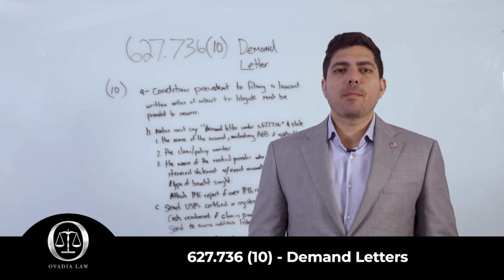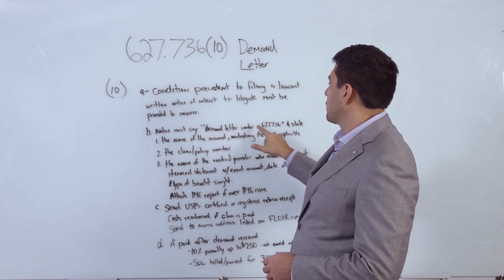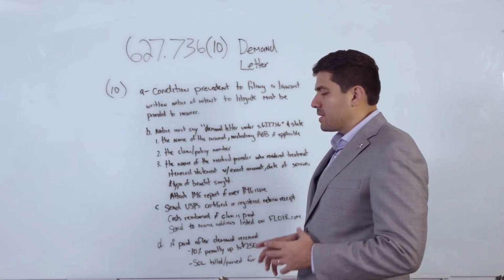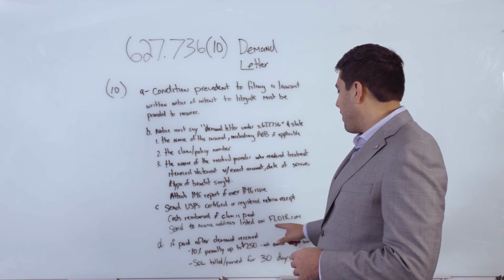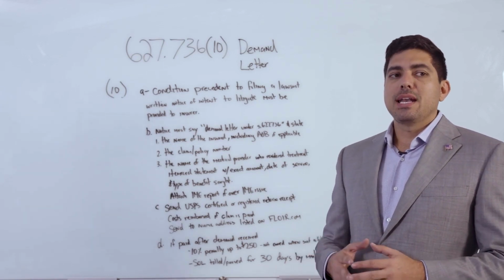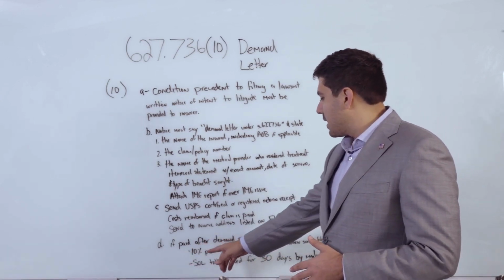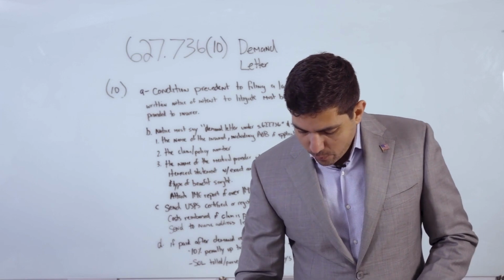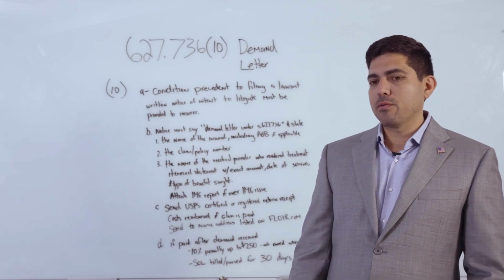10. 627.736(10) DEMAND LETTER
(10) DEMAND LETTER.—
(a) As a condition precedent to filing any action for benefits under this section, written notice of an intent to initiate litigation must be provided to the insurer. Such notice may not be sent until the claim is overdue, including any additional time the insurer has to pay the claim pursuant to paragraph (4)(b).
(b) The notice must state that it is a “demand letter under s. 627.736” and state with specificity:
1. The name of the insured upon which such benefits are being sought, including a copy of the assignment giving rights to the claimant if the claimant is not the insured.
2. The claim number or policy number upon which such claim was originally submitted to the insurer.
3. To the extent applicable, the name of any medical provider who rendered to an insured the treatment, services, accommodations, or supplies that form the basis of such claim; and an itemized statement specifying each exact amount, the date of treatment, service, or accommodation, and the type of benefit claimed to be due. A completed form satisfying the requirements of paragraph (5)(d) or the lost-wage statement previously submitted may be used as the itemized statement. To the extent that the demand involves an insurer’s withdrawal of payment under paragraph (7)(a) for future treatment not yet rendered, the claimant shall attach a copy of the insurer’s notice withdrawing such payment and an itemized statement of the type, frequency, and duration of future treatment claimed to be reasonable and medically necessary.
(c) Each notice required by this subsection must be delivered to the insurer by United States certified or registered mail, return receipt requested. Such postal costs shall be reimbursed by the insurer if requested by the claimant in the notice, when the insurer pays the claim. Such notice must be sent to the person and address specified by the insurer for the purposes of receiving notices under this subsection. Each licensed insurer, whether domestic, foreign, or alien, shall file with the office the name and address of the designated person to whom notices must be sent which the office shall make available on its Internet website. The name and address on file with the office pursuant to s. 624.422 is deemed the authorized representative to accept notice pursuant to this subsection if no other designation has been made.
(d) If, within 30 days after receipt of notice by the insurer, the overdue claim specified in the notice is paid by the insurer together with applicable interest and a penalty of 10 percent of the overdue amount paid by the insurer, subject to a maximum penalty of $250, no action may be brought against the insurer. If the demand involves an insurer’s withdrawal of payment under paragraph (7)(a) for future treatment not yet rendered, no action may be brought against the insurer if, within 30 days after its receipt of the notice, the insurer mails to the person filing the notice a written statement of the insurer’s agreement to pay for such treatment in accordance with the notice and to pay a penalty of 10 percent, subject to a maximum penalty of $250, when it pays for such future treatment in accordance with the requirements of this section. To the extent the insurer determines not to pay any amount demanded, the penalty is not payable in any subsequent action. For purposes of this subsection, payment or the insurer’s agreement shall be treated as being made on the date a draft or other valid instrument that is equivalent to payment, or the insurer’s written statement of agreement, is placed in the United States mail in a properly addressed, postpaid envelope, or if not so posted, on the date of delivery. The insurer is not obligated to pay any attorney fees if the insurer pays the claim or mails its agreement to pay for future treatment within the time prescribed by this subsection.
(e) The applicable statute of limitation for an action under this section shall be tolled for 30 business days by the mailing of the notice required by this subsection.